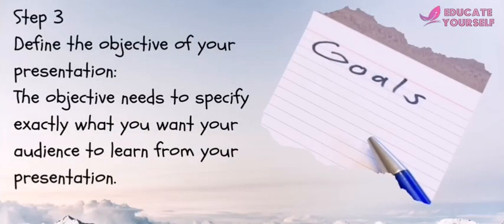What is a presentation? ما هي العروض التقديمة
This video introduces presentations in general in English. I will add more videos later talking about presentations in details.
في هذا الفيديو نقدم شرح عام عن العروض التقديمة باللغة الإنجليزية ، سوف يكون هناك أجزاء أخرى لشرح الموضوع بشكل أكبر وموسع أكثر.